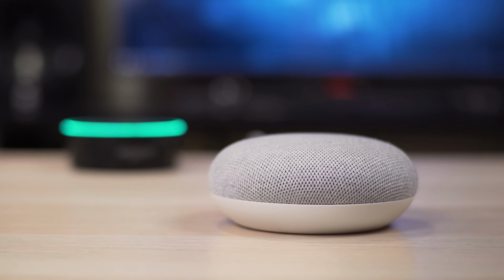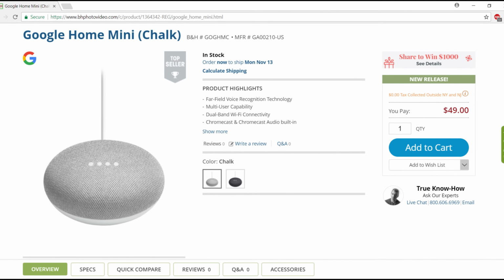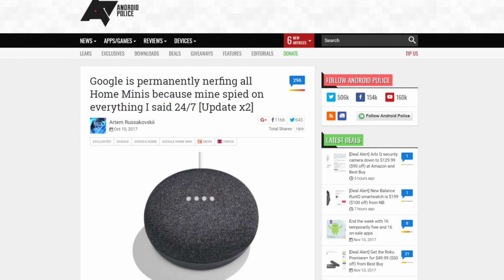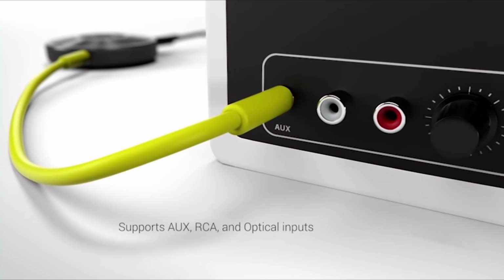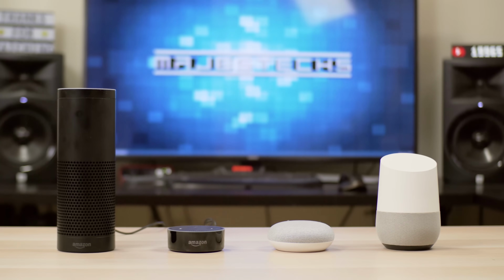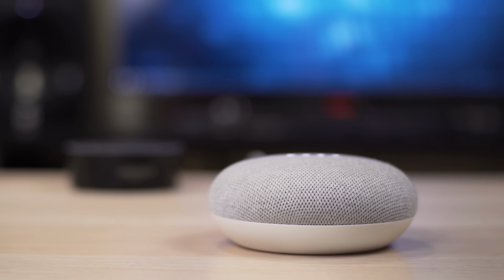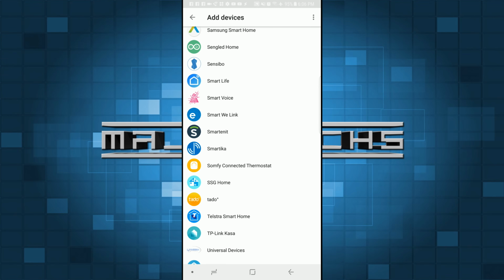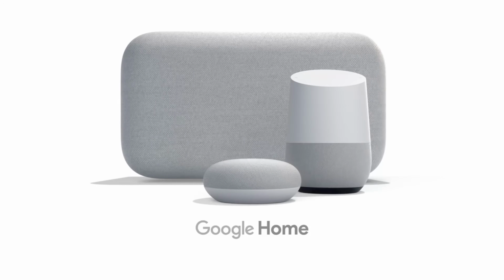Google Home Mini Review - Is it better than the Echo Dot?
A year after the Google Home is released Google introduces the Google Home Mini, a direct competitor to the popular Amazon Echo Dot. Priced at $50, the Google Home Mini is a great threat to the market of the Echo Dot as it has a much better speaker, and is FAR better at answering questions. Although the Google Home Mini doesn't connect to as many smart home devices as the Echo Dot, its list of compatible devices is growing rapidly. I believe the Google Home Mini is better than the Echo Dot even with it's lack of compatibility with some other devices as I believe future compatibility will come.